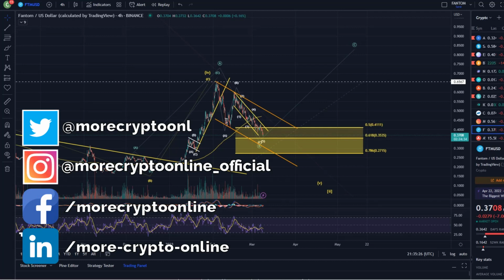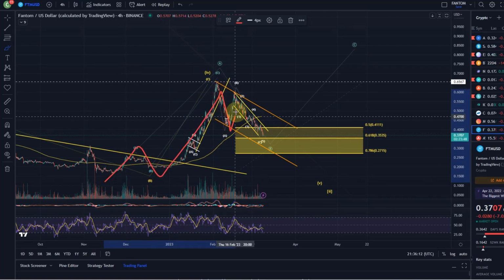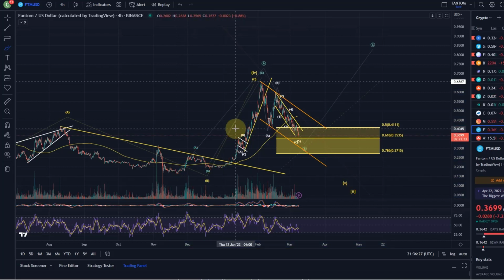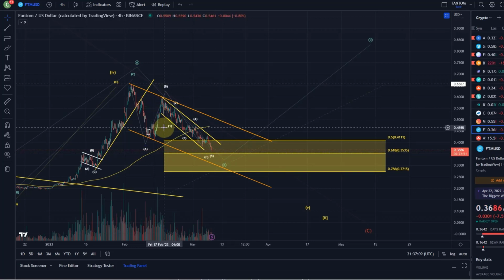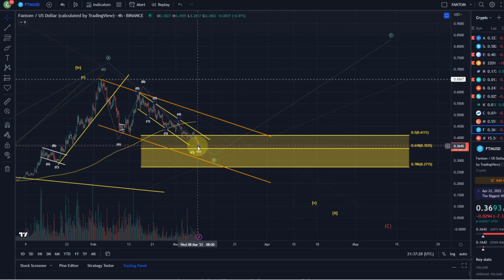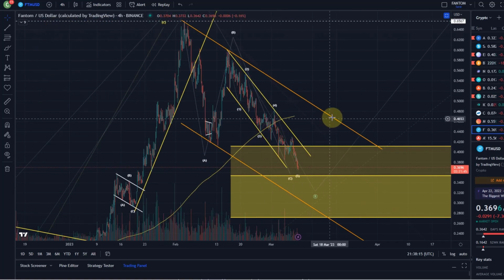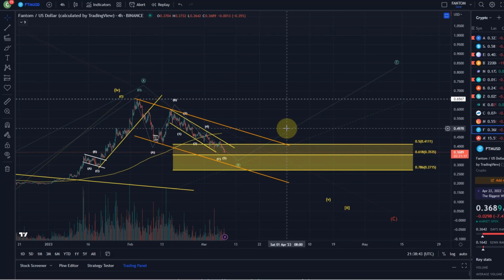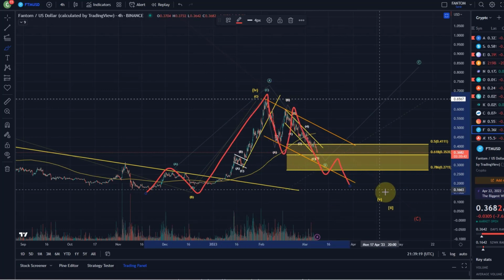FTM Fantom Crypto Price News Today - Elliott Wave Technical Analysis Update and Price Now!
FTM Fantom Crypto Price News Today - Elliott Wave Technical Analysis Update and Price Now! In this video I talk about a technical analysis of the Fantom FTM price and I talk about some important price moves that are happening right now!

Trade on Coinbase:
Receive $10 in BTC (see terms on website):

Trade on Kucoin:
Receive a 20% fee discount:

Trade with Trading212:
Receive shares worth up to $100: